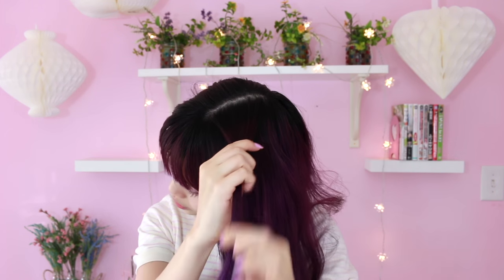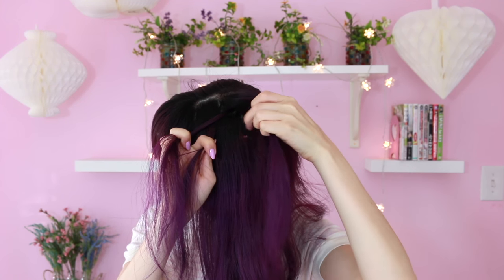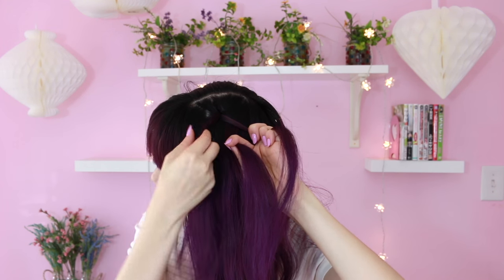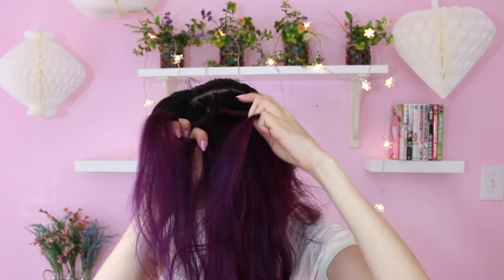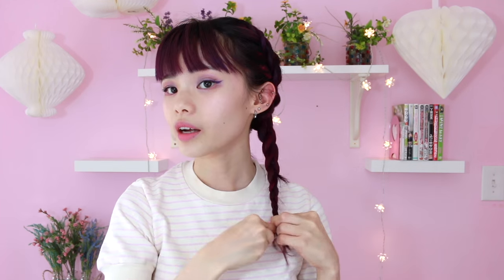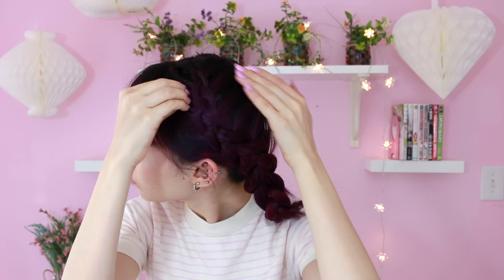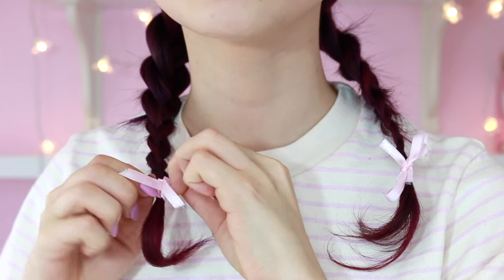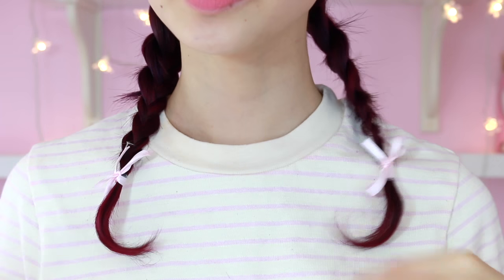2 Ways to Wear Dutch Braid Pigtails with Extensions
i already have a tutorial for this eye makeup here

i was like super fucking messy dyeing these extensions they look so bad on cam HAHA it's ok they're good enough for my lazy ass
if you're interested in seeing what products i used to dye them i already did a video dyeing my actual hair here
i used the same products to dye my extensions except i ran out of the n rage purple plum dye so they turned out red instead LOL oops

also i mentioned in my last video that i was going to upload the first episode of my new series called cosplay diary, where i vlogged making my ragnarok online hunter class costume but i decided to hold onto the footage for a while longer. there's a few more things i want to record for that video before it goes up, and i decided that i want to spend more time improving my videos with more care rather than upload frequently for the sake of a schedule. this also applies to my videos as a whole, so my uploading schedule will be a little less frequent. thanks for being patient with me!

instagram ❣ infrontofapple
twitter ❣ rottenmei

❤ extensions ❤
white blond (D613A) extensions in 14 inches and 170 grams

❤ tools used ❤
ultra CHI pinkfetti 1" iron

top | american apparel
lips | NYX soft matte lip cream in istanbul
be a smarter consumer; don't support sweatshop labor!